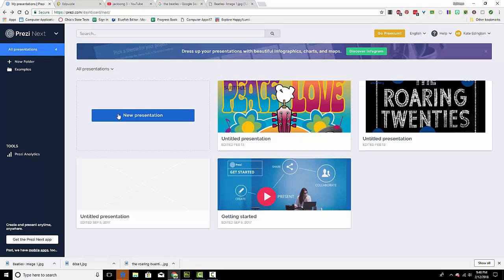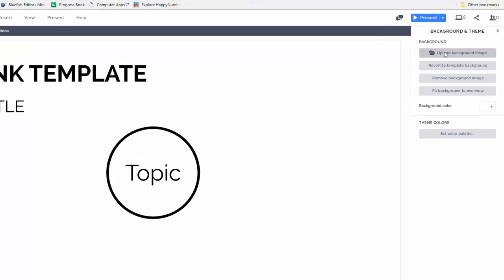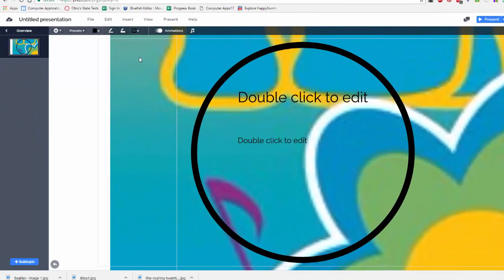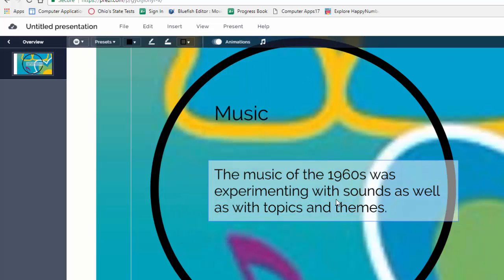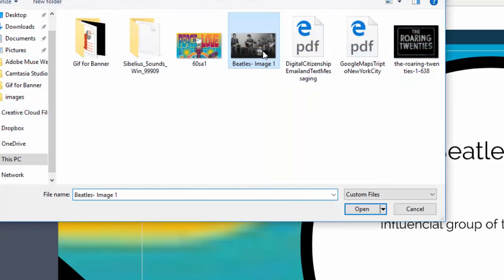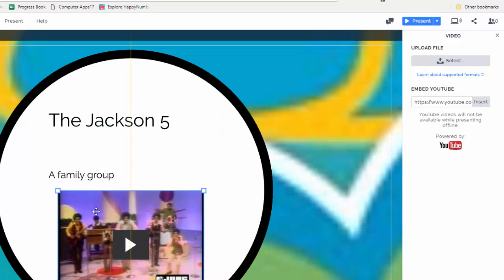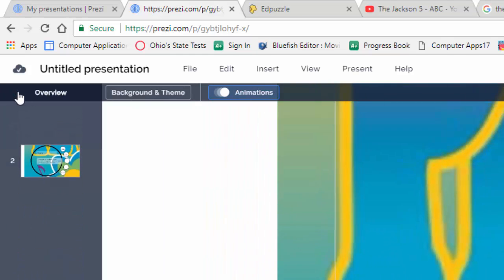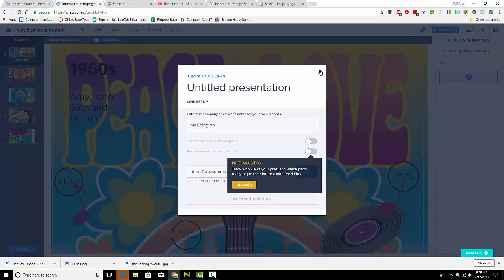Prezi Next Decade Project